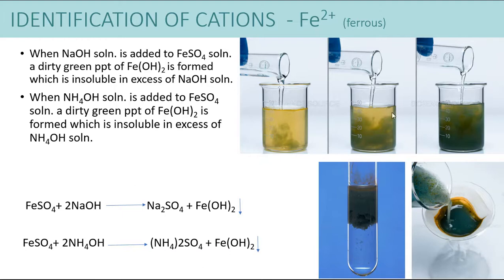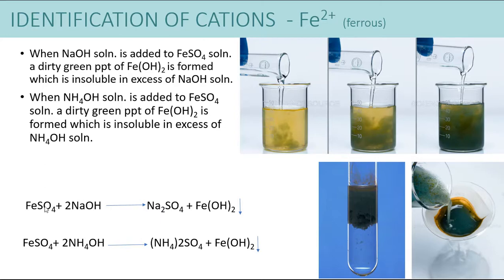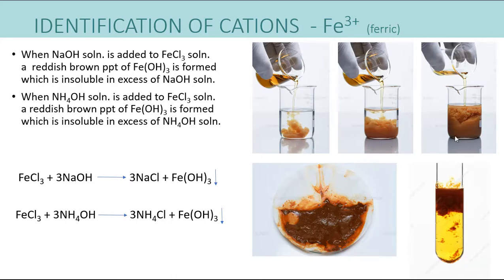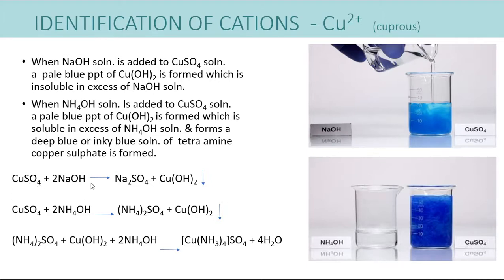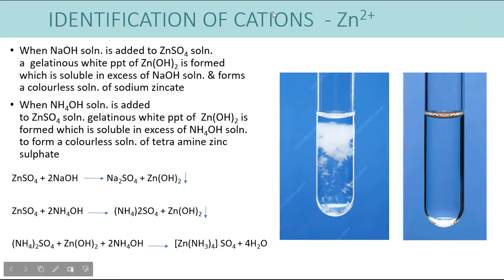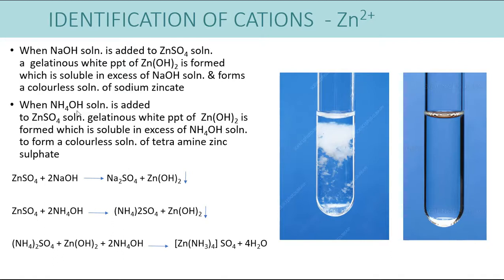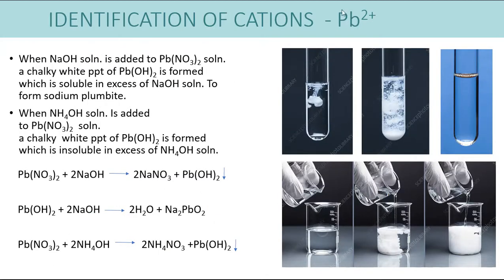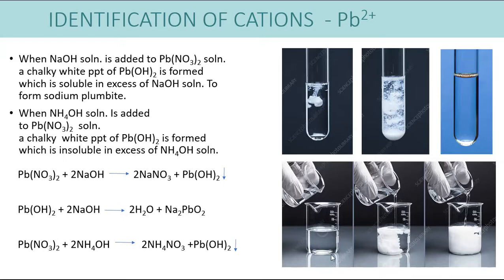CHEMISTRY-X-PRACTICAL CHEMISTRY(09-SEP-2020)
CHEMISTRY-X
CHAPTER : PRACTICAL CHEMISTRY
TOPIC: PRACTICAL CHEMISTRY
DESCRIPTION :
ASSIGNMENT :